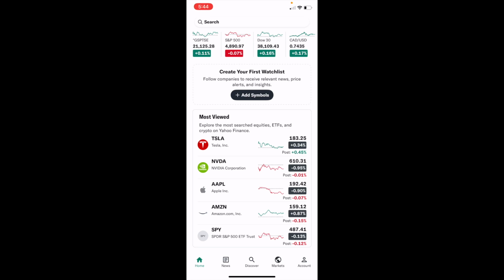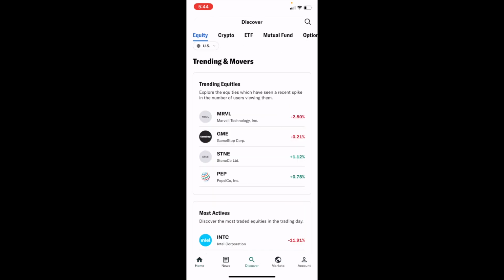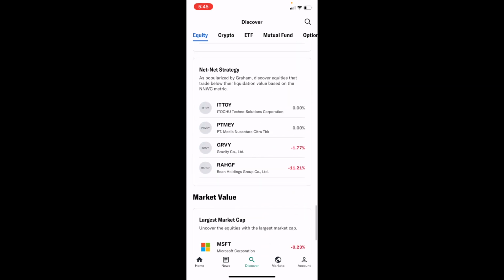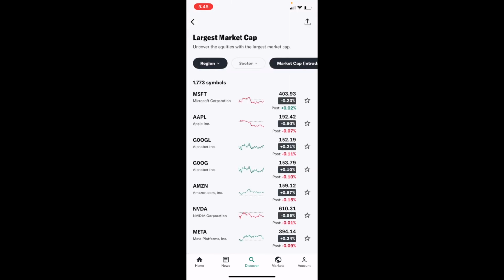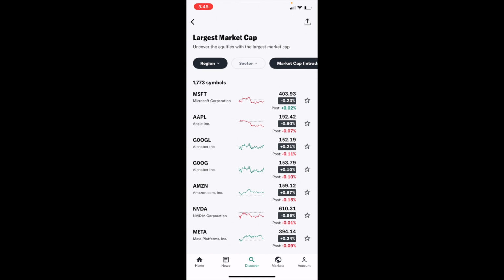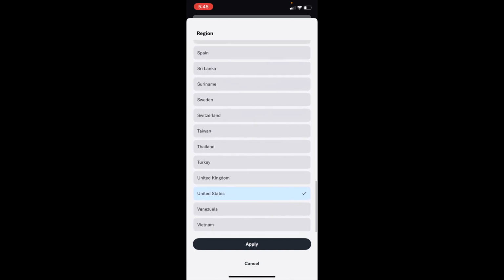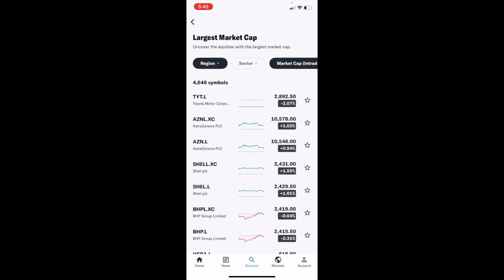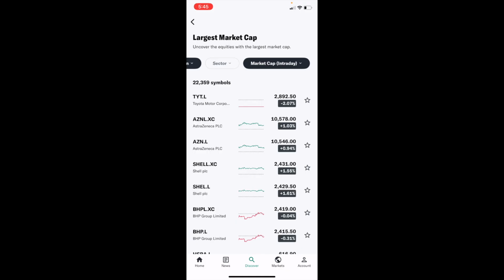How To View Specific Regions Of Market Cap Stocks On Yahoo Finance | Yahoo Finance Tutorial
Dive into regional market analyses with Yahoo Finance’s tutorial on viewing specific regions of market cap stocks. Tailor your investment research by exploring market leaders across different geographical areas, from North America to Asia. This guide teaches you to filter stocks by region, offering insights into local market dynamics, top performers, and economic indicators. Whether you’re diversifying globally or focusing on emerging markets, this feature is invaluable for a nuanced understanding of regional investment landscapes.

Filtering Stocks by Region on Yahoo Finance, Analyzing Regional Market Caps with Yahoo Finance, Yahoo Finance Guide to Global Stock Markets, Strategic Regional Investment Research on Yahoo Finance, Understanding Economic Indicators by Region on Yahoo Finance